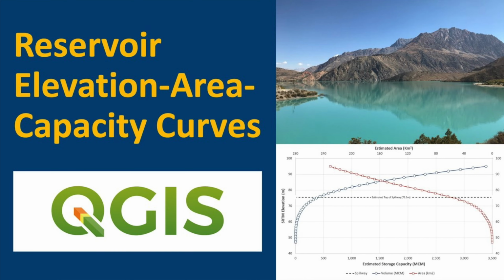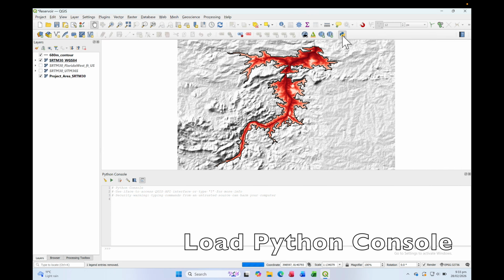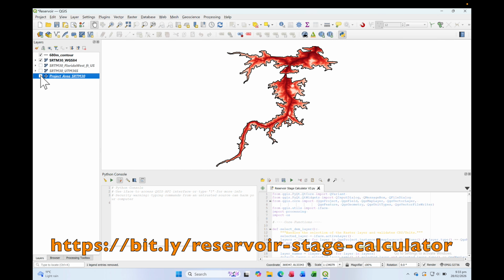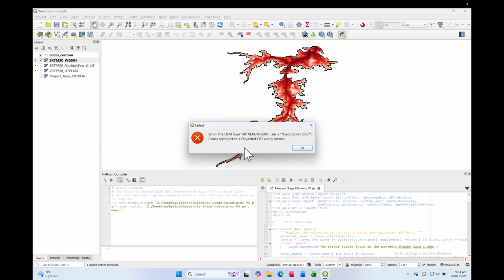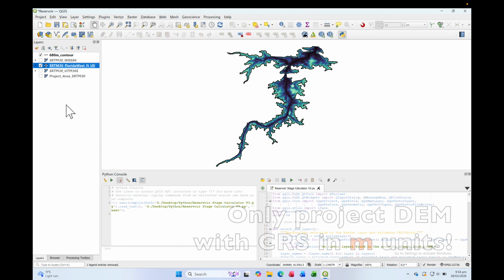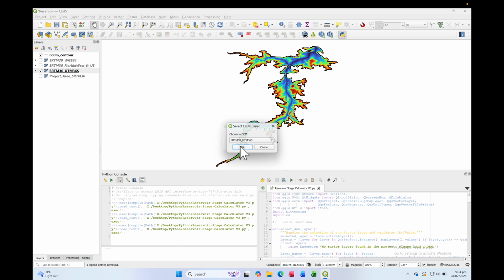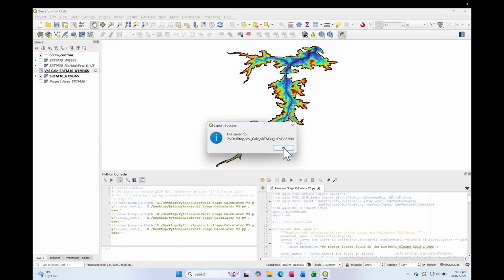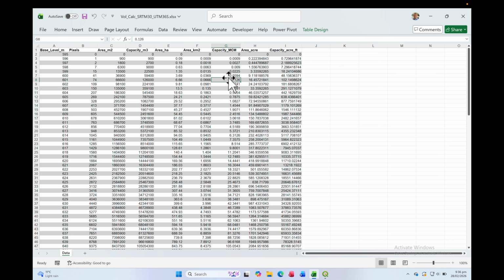Reservoir Stage Calculator for QGIS - update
Learn how to use the updated Reservoir Stage Calculator for QGIS. This update adds Python script improvements, quality control features, and CSV/Excel export options for your elevation-area-capacity curves.

💻 Software Version: QGIS 3.x (using the Python Console)
🌐 Requirement: Ensure your DEM is in a Projected Coordinate System (Meters) before running.

*VIDEO CHAPTERS*
0:00 Introduction & What’s New
0:25 Loading the Python Script in QGIS
0:48 CRITICAL: Why you must use Projected DEMs (No Geographic/Feet)
1:53 Setting Elevation Min/Max & Increments
2:14 New Feature: Exporting to CSV and Excel
2:37 Reviewing the Output Data in Excel

*ABOUT THIS UPDATE*
Following your feedback on my previous "Elevation Area Capacity" video, I have refined the methodology to help troubleshoot common errors. This tool is designed for hydrologists and GIS analysts needing precise reservoir monitoring data. I cover how to avoid the "geographic coordinate" error and how to format your final data for professional reports.